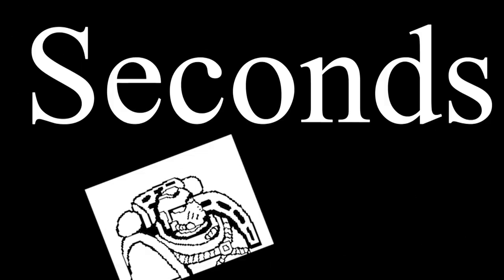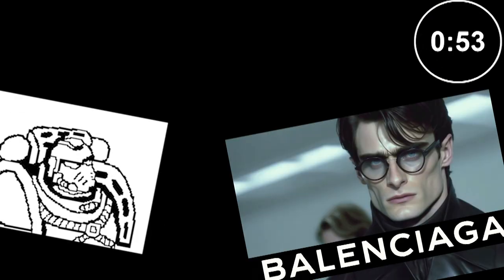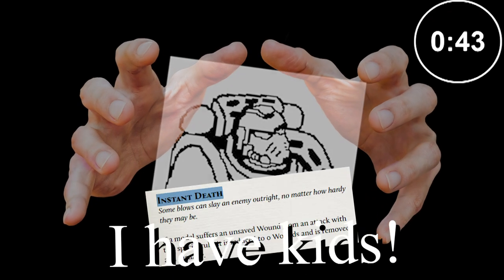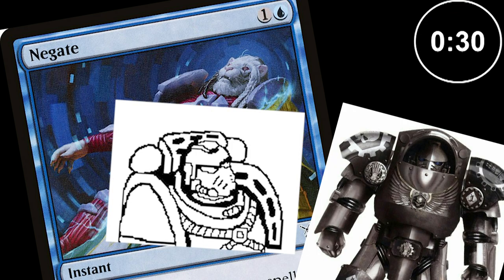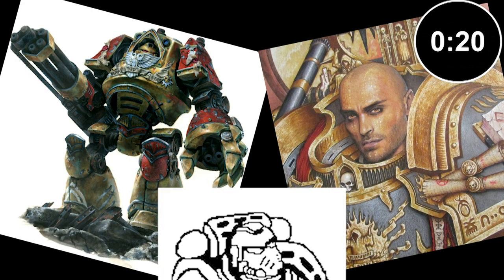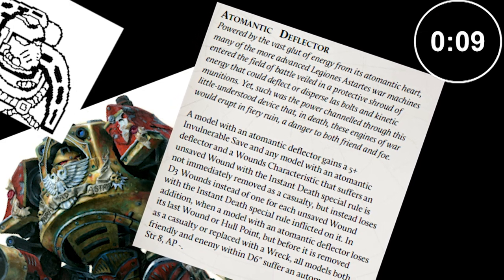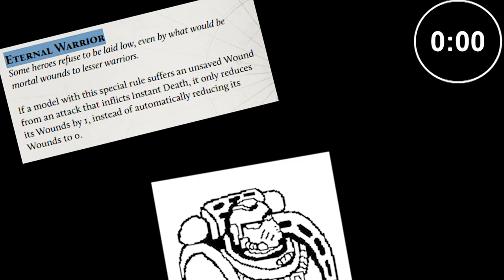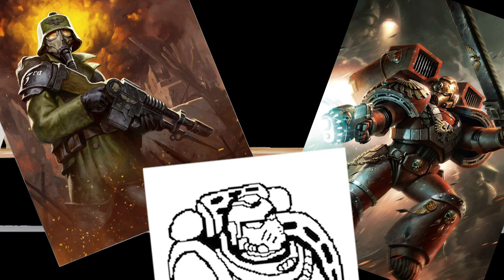Instagib! – Instant Death - Warhammer 30k Rules Explained in 60 Seconds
In this video, autistic Rules Lawyer Mechanid, explains the special rules for HH 2.0., this time its “It Will Not Die”

This is a work of entertainment. Names, characters, places and incidents either are products of the author’s imagination or are used fictitiously. Any resemblance to actual events or locales or persons, living or dead, is entirely coincidental. Please don’t sue me :(